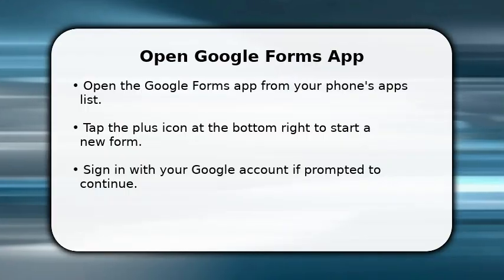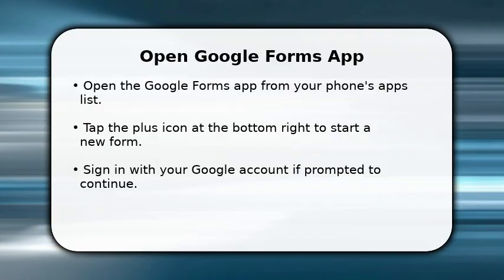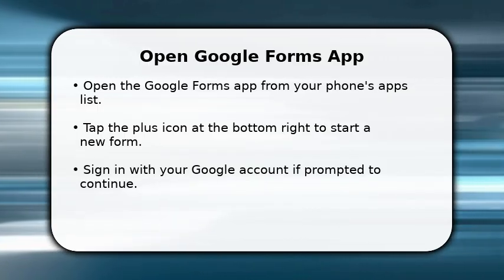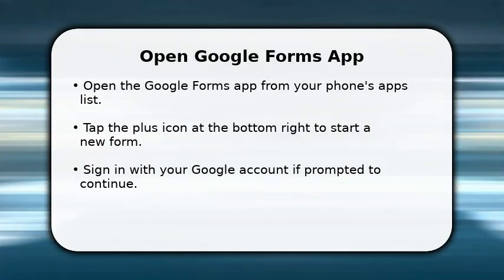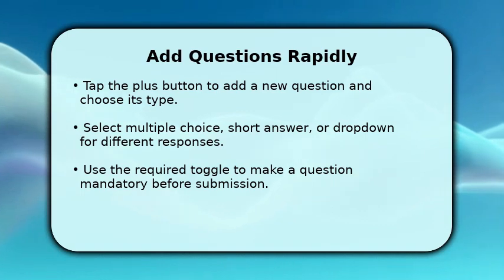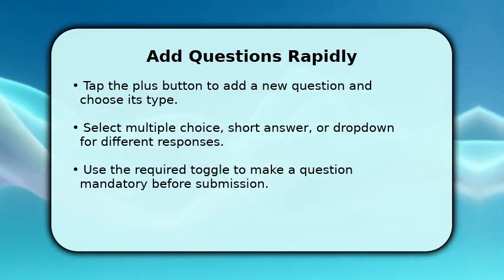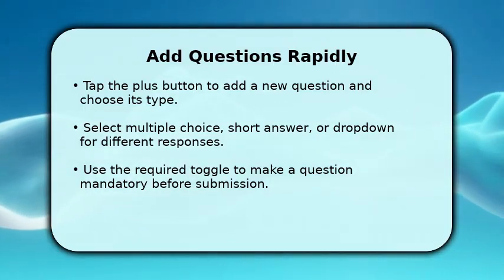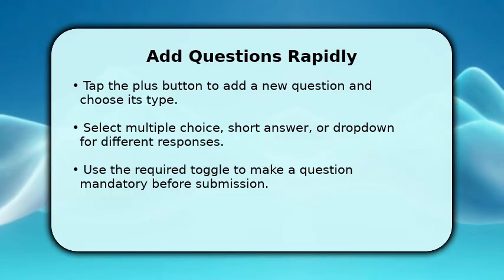How to Make Google Forms on Phone (easy Method)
How to Make Google Forms on Phone (easy Method) | 🔒 Surfshark VPN Deal — Stay private and secure. $1.99/mo + 3 Months Free ▸

Learn the straightforward steps to create Google Forms directly from your mobile device. This video guide simplifies navigation through menus and settings, ensuring you can efficiently design forms for surveys or quizzes on-the-go.

Google Forms, create form phone, mobile app tutorial, survey creation Google Play Store, Quiz making YouTube